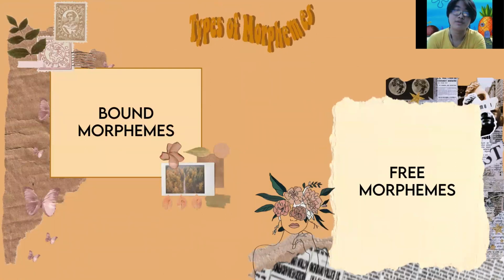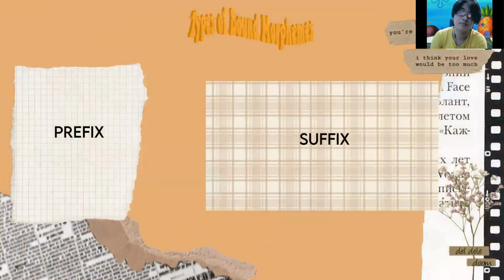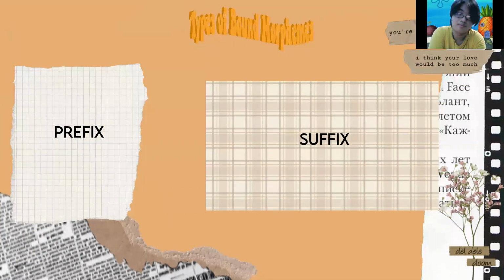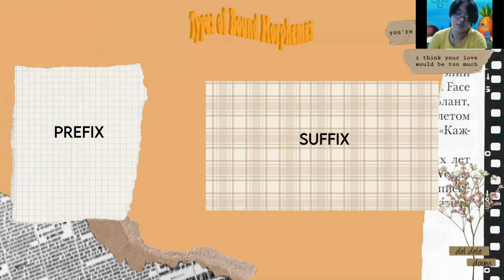Introduction To Linguistics (Mid Semester) by Vanness Cantona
Vanness Cantona
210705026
This is my mid - semester examination submission, sir.